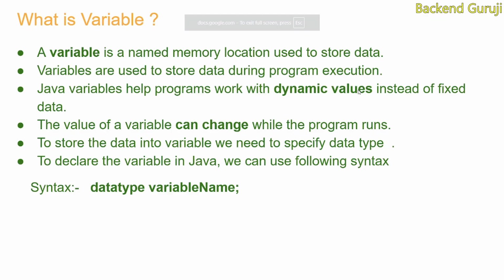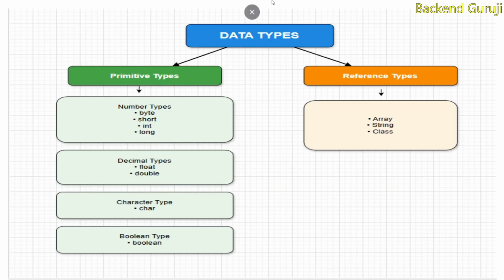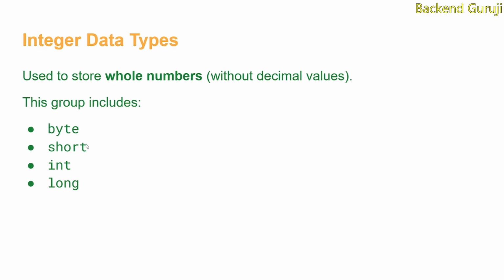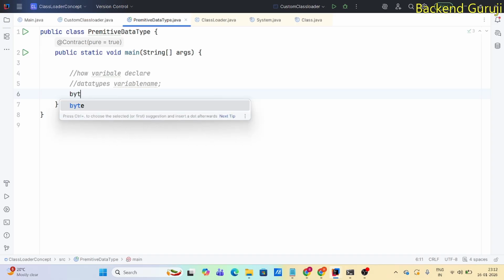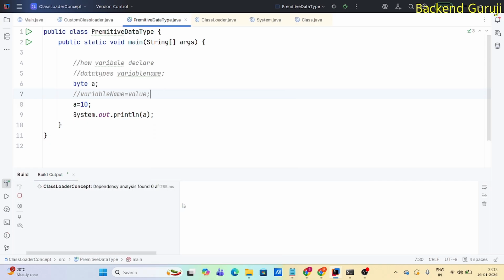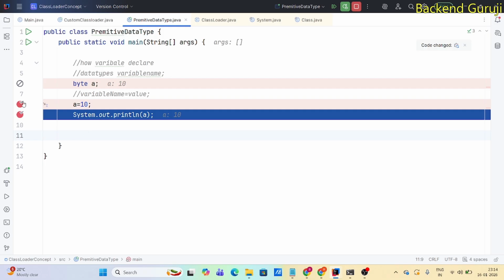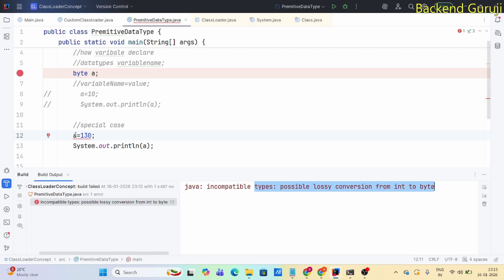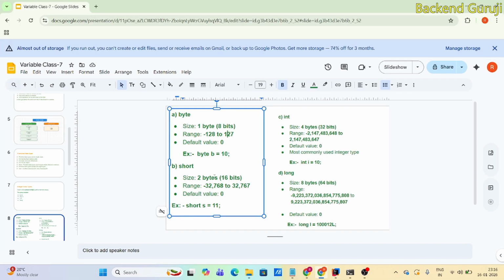Java Datatypes Explained in Hindi 🔥 | Java Basics for Beginners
In this video, you’ll learn Java Datatypes in Hindi with clear explanations, real-world examples, and beginner-friendly logic. This Java basics tutorial by Backend Guruji is perfect if you’re starting your Java programming journey or planning to become a Java Backend Developer.

Java Datatypes are one of the most important and fundamental Java concepts. Without understanding datatypes properly, it’s impossible to write efficient, clean, and bug-free Java programs. That’s why this video explains every datatype step by step, in simple Hindi.

This tutorial is also interview-oriented, so it helps students, freshers, and beginners preparing for Java interviews and backend development roles.

📌 What You’ll Learn in This Java Tutorial

✔ What are Datatypes in Java (with simple explanation)
✔ Primitive Datatypes in Java
  – int, float, double, char, boolean, byte, short, long
✔ Non-Primitive Datatypes in Java
  – String, Array, Class, Object
✔ Size and Range of Java Datatypes
✔ Real-World Examples of Java Datatypes
✔ Why Datatypes Are Important in Java Programming
✔ Common Datatype Mistakes Beginners Make

✅ Java Beginners & Absolute Beginners
✅ Students & Freshers
✅ Anyone Learning Java in Hindi

🔥 Why Learn from Backend Guruji?

Backend Guruji teaches Java, Java 21, Spring Boot, and Backend Development in Hindi, focusing on:

Real-world coding
Interview questions
Industry-ready skills

👉 If your goal is to become a professional Java Backend Developer, this channel is for you.

🔔 Support & Grow With Us

🔁 Share with friends learning Java